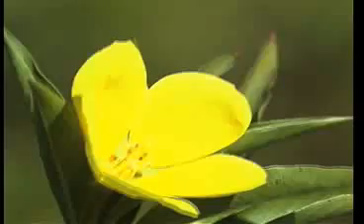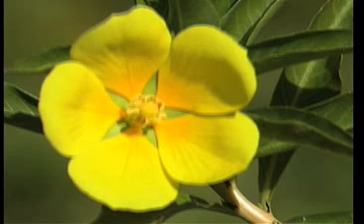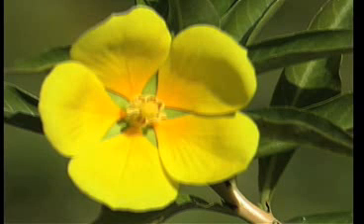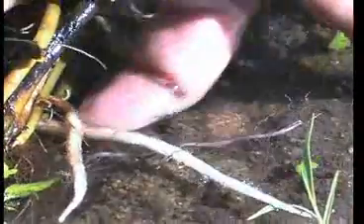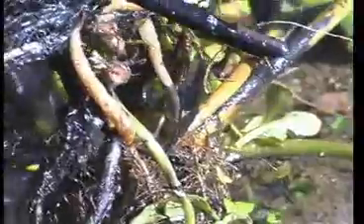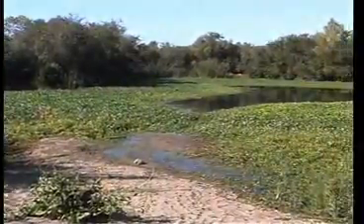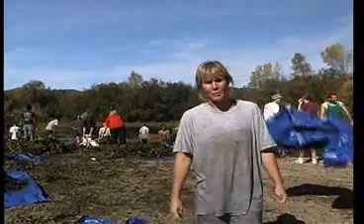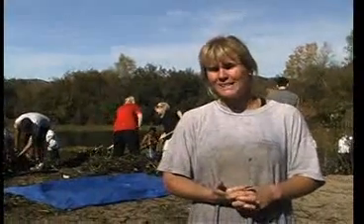RESTORATION PROJECT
A high school biology class takes on a project of removing a noxious weed from a pond.